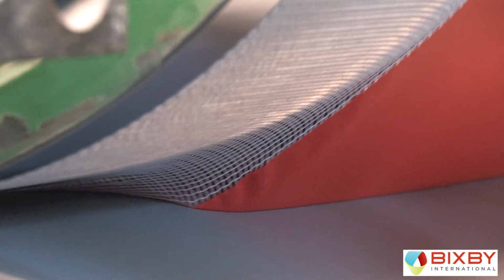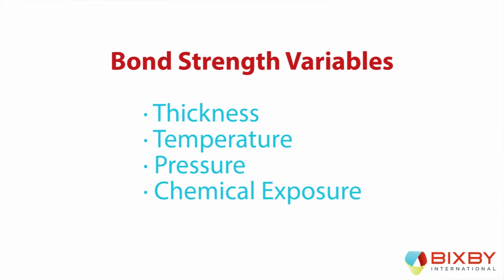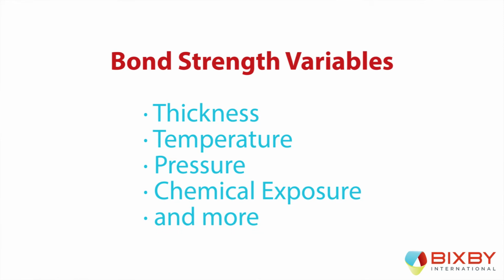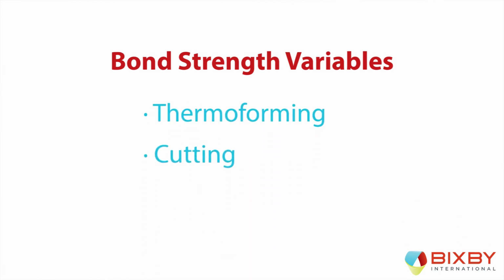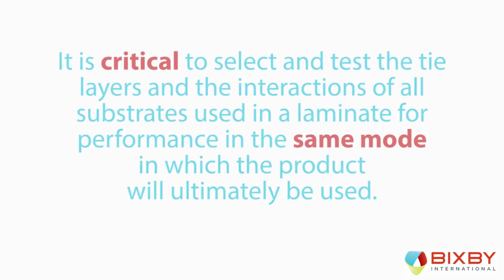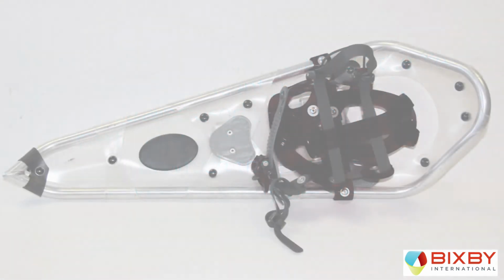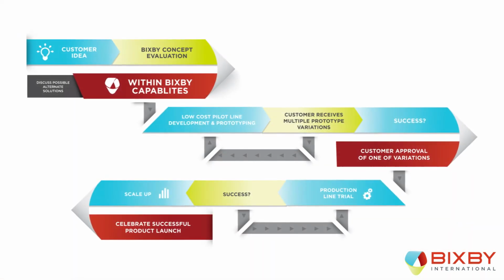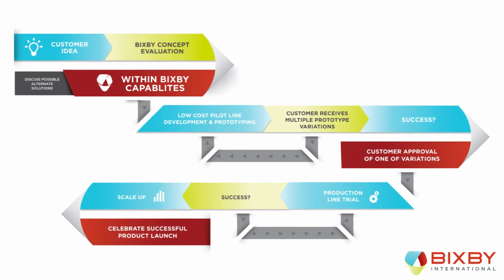Bixby International - Educational Video - Integrity of Bonds in Laminated Constructions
Linzer Productions produced the first of an educational video series for Bixby International to help make them the thought leader in plastics extrusion.